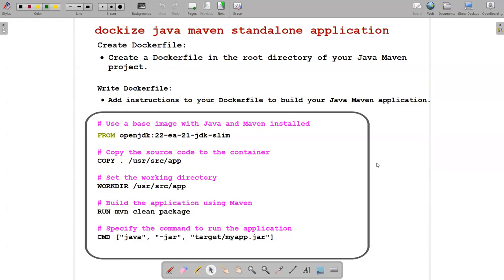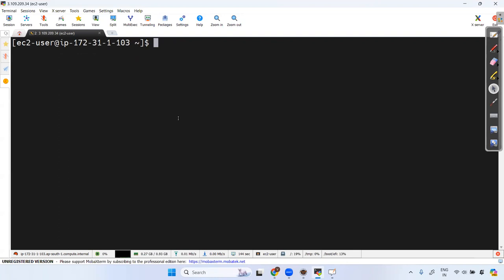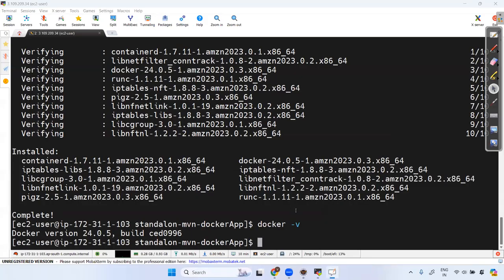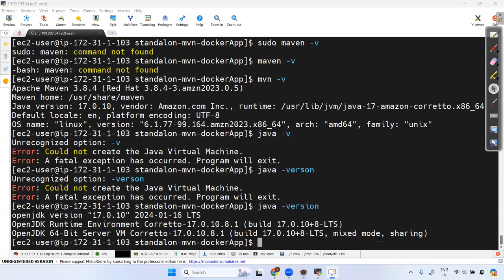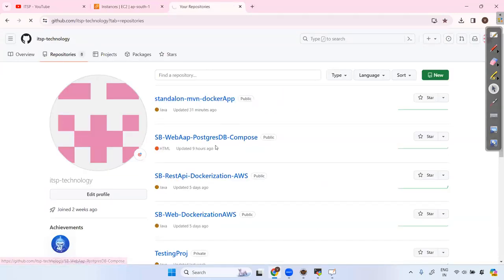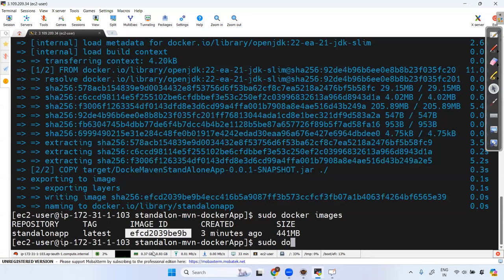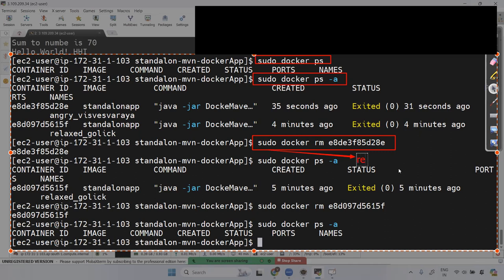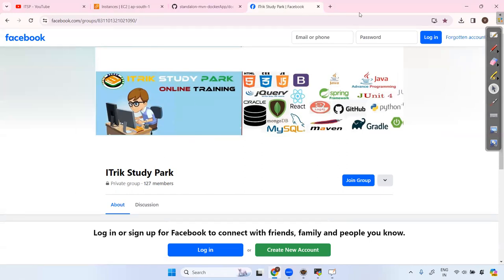Dockerizing Java Maven Standalone Application using AWS Live Example || part 3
Create Dockerfile:
Create a Dockerfile in the root directory of your Java Maven
project.
Write Dockerfile:
Add instructions to your Dockerfile to build your Java Maven application.
# Use a base image with Java and Maven installed
FROM openjdk:22-ea-21-jdk-slim
# Copy the source code to the container
COPY . /usr/src/app
# Set the working directory
WORKDIR /usr/src/app
# Build the application using Maven
RUN mvn clean package
# Specify the command to run the application
CMD ["java", "-jar", "target/myapp.jar"